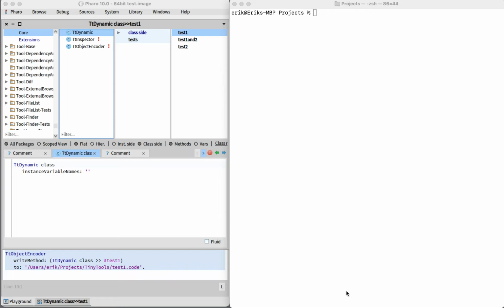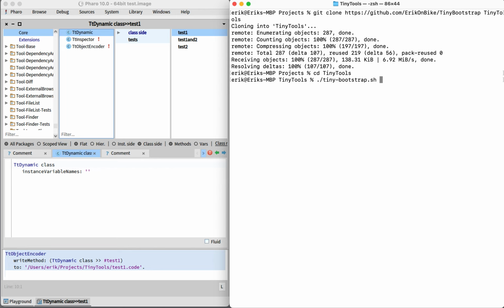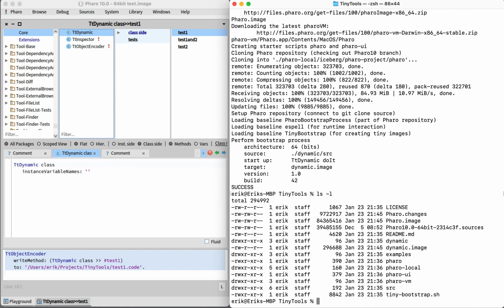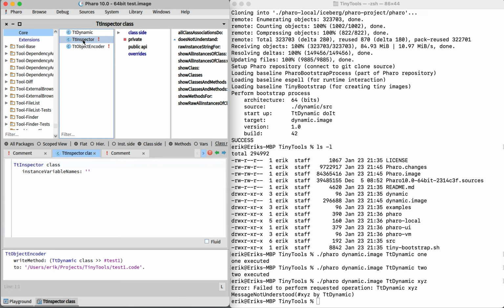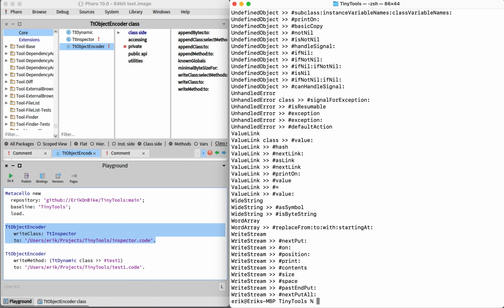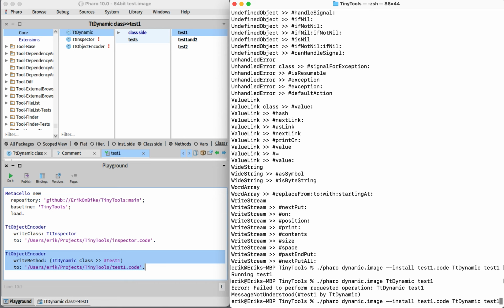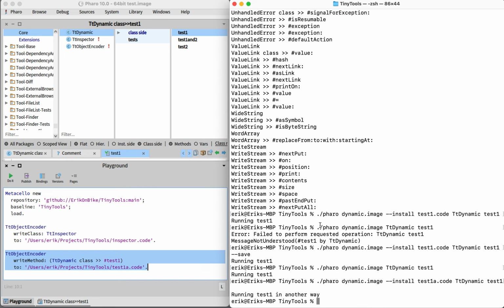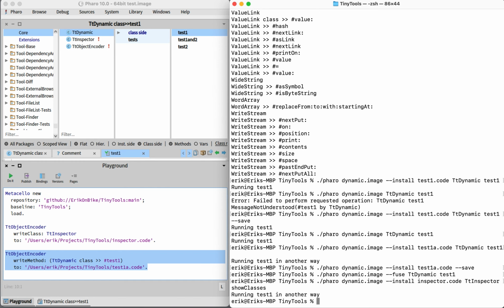TinyBootstrap process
This video demonstrates the TinyBootstrap process, creating a tiny Smalltalk image (around 300kb) which can run on the Pharo Smalltalk VM. In the video a dynamic image is created which is provisioned from a regular Pharo 10 image.

[I clipped part of the 'waiting' during code installation. Installing the bootstrapper takes a couple of minutes when first run. After that it should take far less time to create a tiny image.]